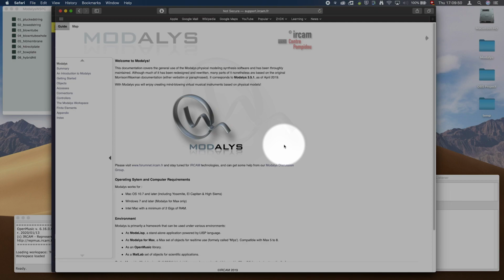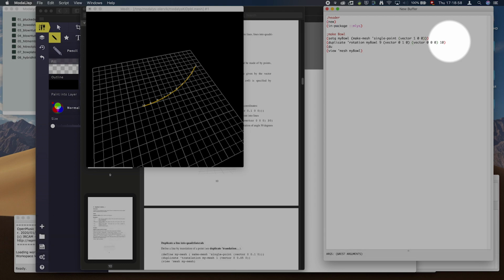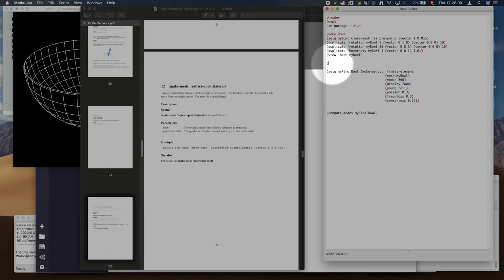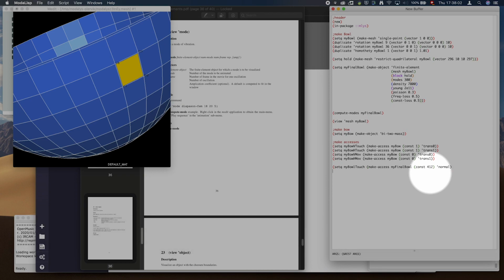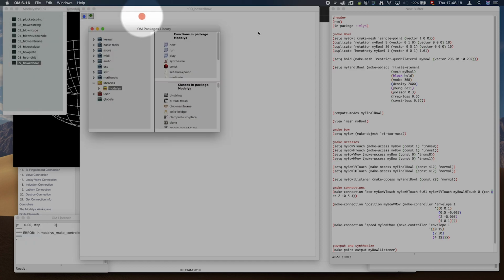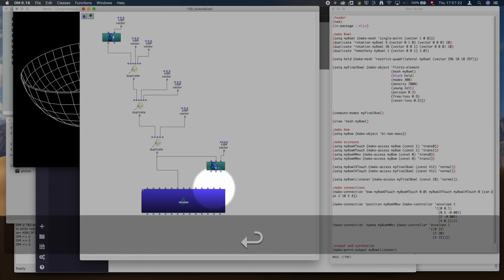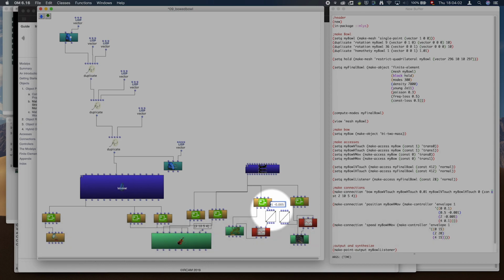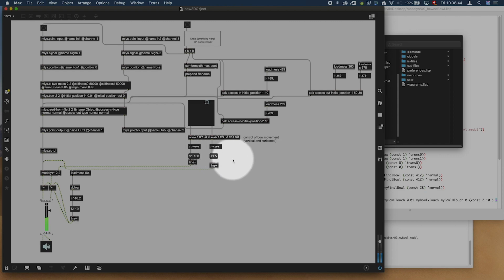Modalys 09 - 3D Magic - Modalisp/OpenMusic/Max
Bookmarks:
0:00 Intro
1:53 Modalisp, how to program a 3D shape
12:08 play around with a few parameters
13:07 finalise and compute object
16:23 how to hold an object in place
19:35 view options
22:07 make bow and accesses
25:34 make connections
30:26 output, synthesize and adjust parameters
33:50 OpenMusic
35:12 make 3D object
40:25 block and make finite element
43:38 make bow and accesses
46:09 make connections/controllers
49:25 output & synthesize
53:45 Max and its 3D diva, how to export a 3D object in Modalisp (for use in Max)
56:57 Example patch that seems to be working and a few explanations.